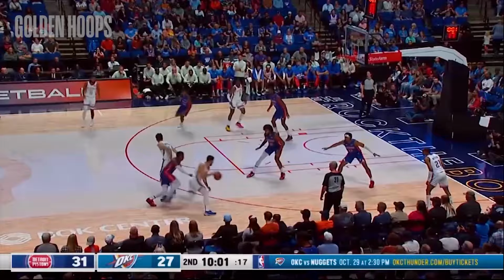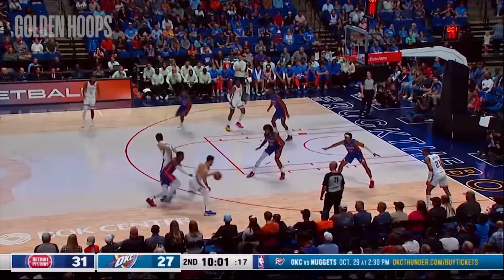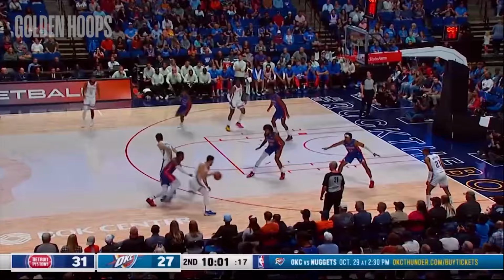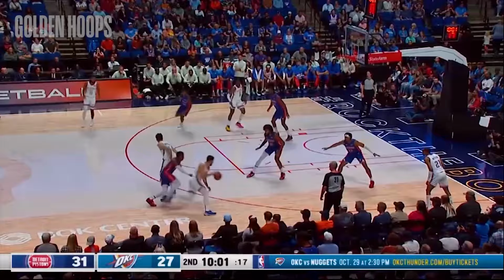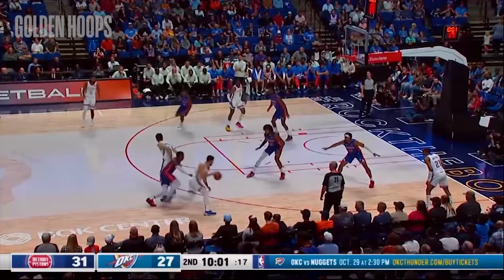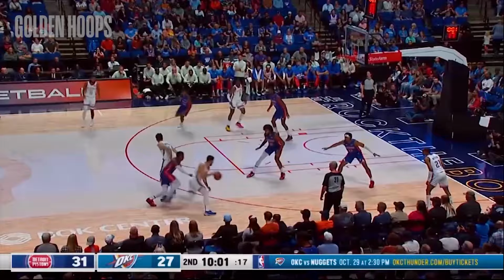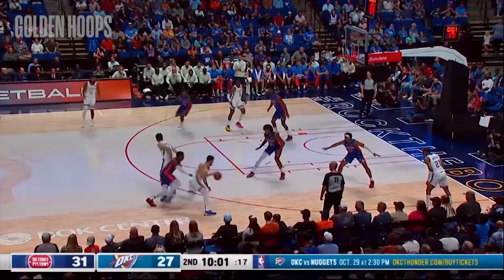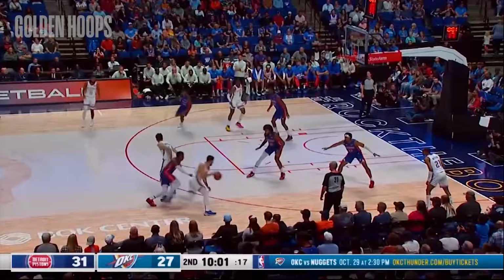Chet Holmgren 2.0 is Going to Shock The World ! 🔥 2025 Preview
NBA video clips used in this video are licensed through partnership with NBA Playmakers.